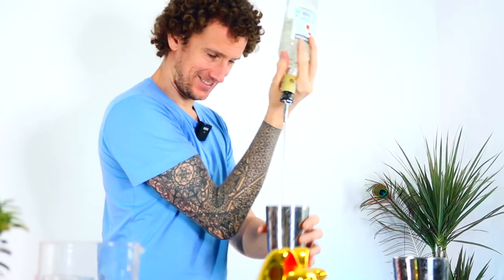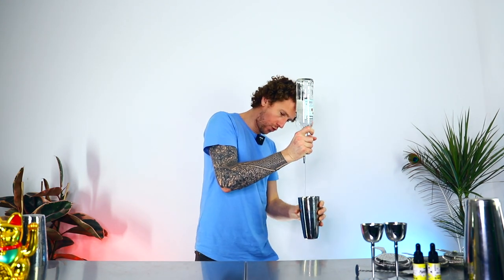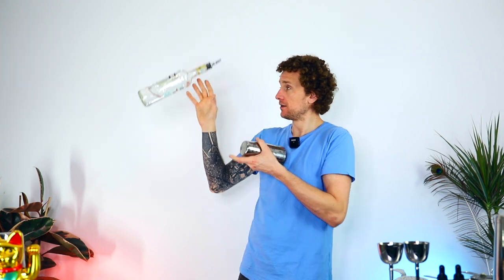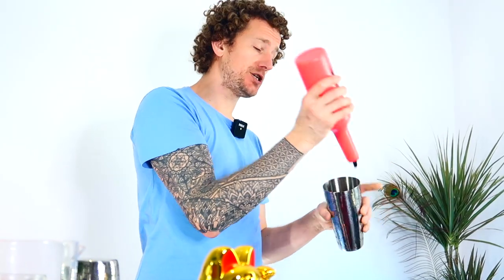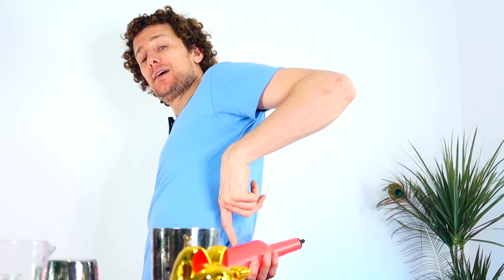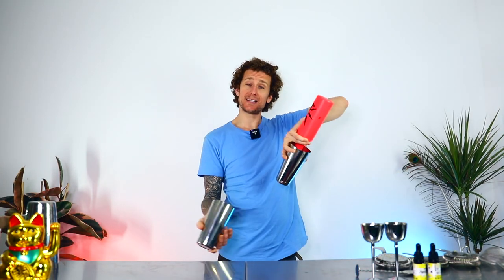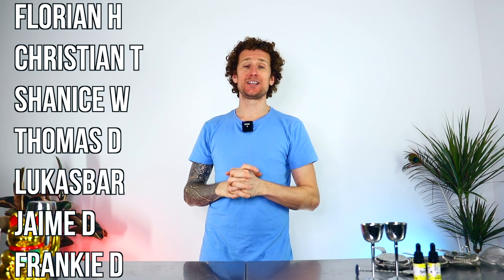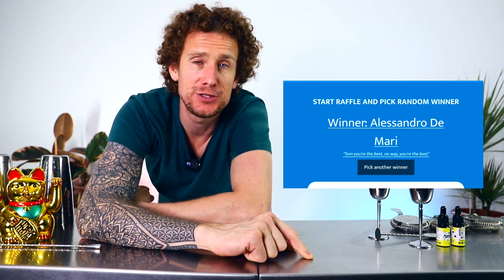My top 6 Working Flair Moves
My top 6 working flair moves that you can use behind the bar, for competitions or to learn just for fun.  Some of these are my own creations and the others are moves I use behind the bar all the time.

0:00 - Introduction
0:41 - Giveaway
1:20 - Back to front Double catch
2:21 - Roll Switch
3:47 - The Andre Pour
4:33 - Tommy D switch

5:45 - 2 tins 1 bottle
6:46 - Tommy D special
8:12 - Outtro